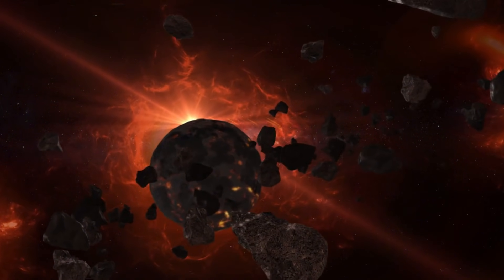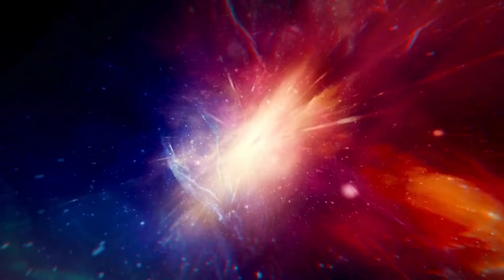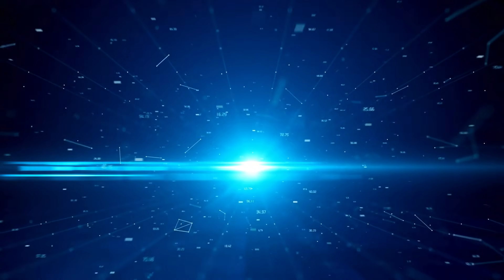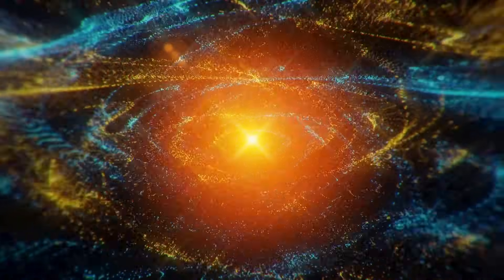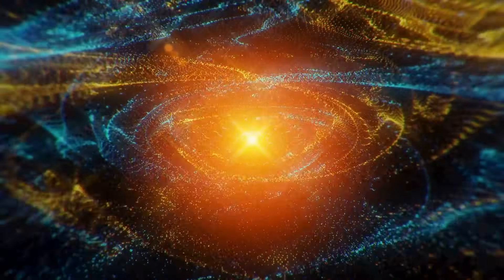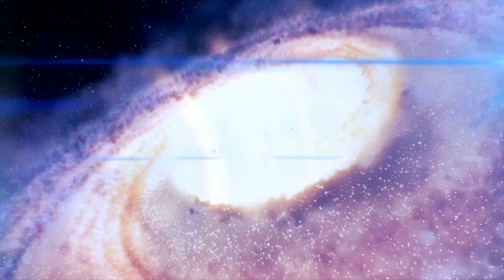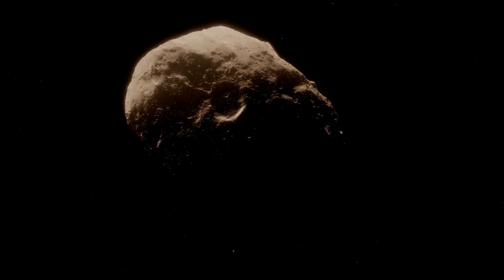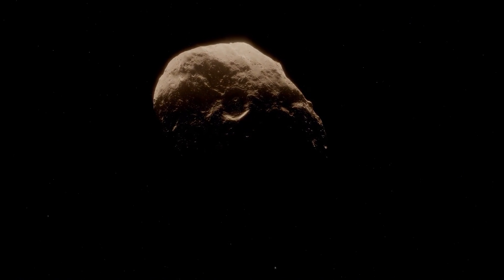Neil deGrasse Tyson: "Pluto Just Had a Collision with Neptune, and something Alarming is Happening!"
In this video, we’ll discuss:
**Impacts on Pluto and Neptune**: How the collision affects their orbits and compositions.

Key Points:
1. **Collision Overview**: Summary of the event and its significance.
2. **Effects on Celestial Bodies**: Insight into the aftermath for Pluto and Neptune.
3. **Theoretical Ramifications**: Discussion of how this changes our understanding of planetary science.
4. **What’s Next?**: Future research and observations that scientists will pursue.